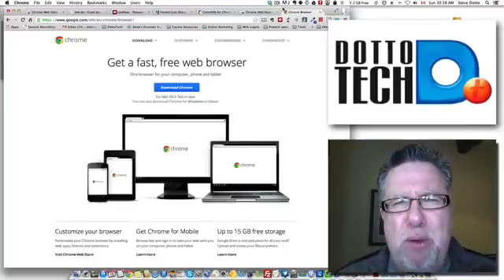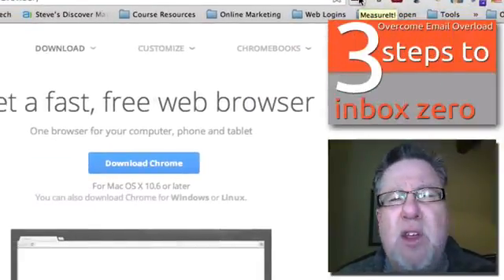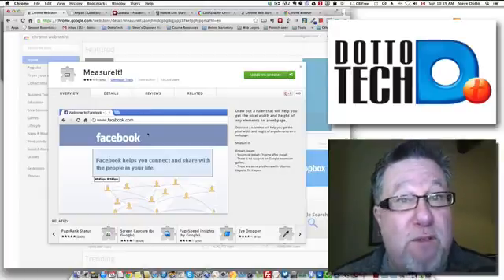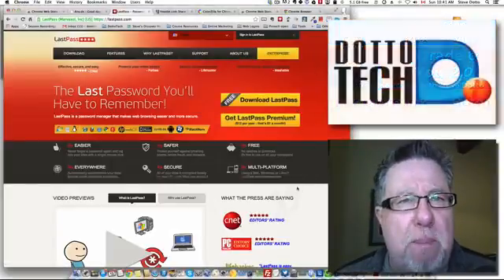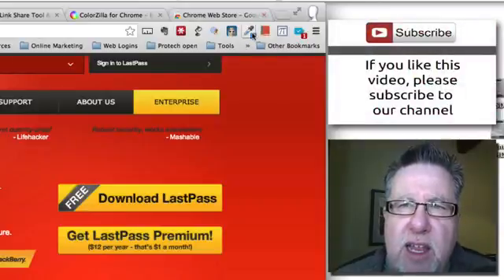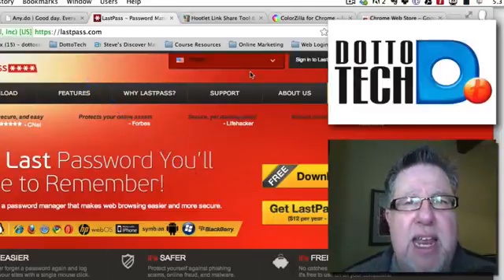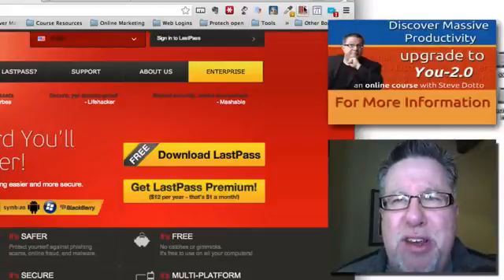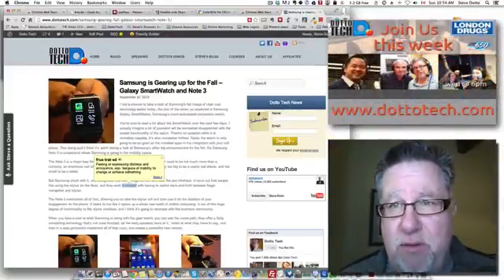5 Awesome Browser Extensions24